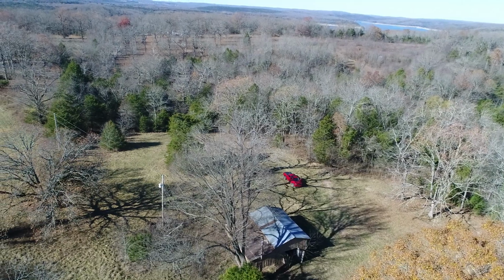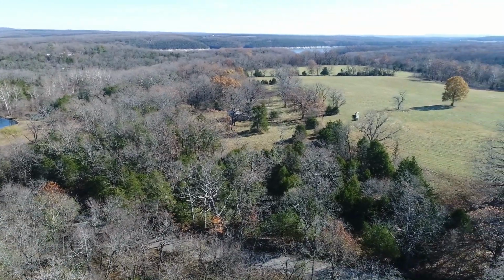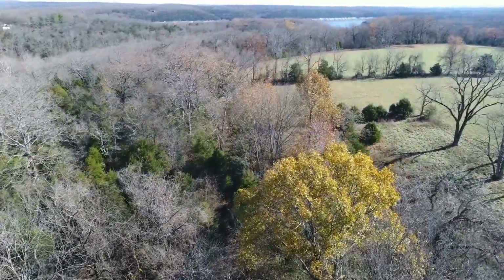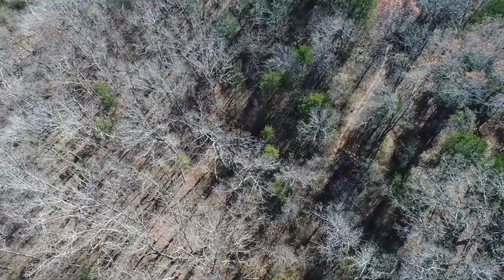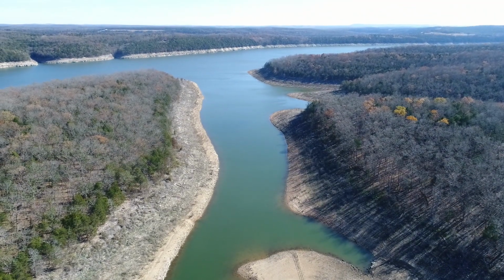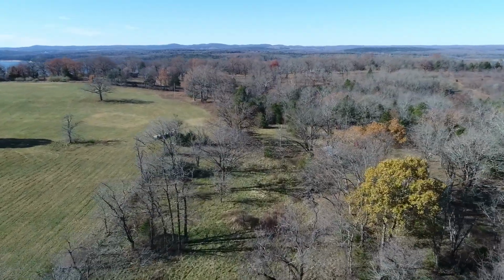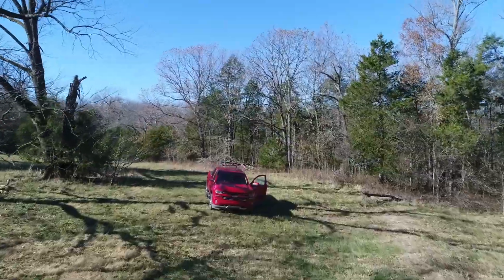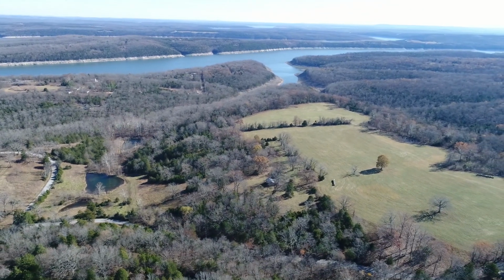10 Acres & barn on Bull Shoals Lake with Owner Financing - InstantAcres.Com - BN03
Unique tract with power, phone, shared well, barn AND over 150 of frontage on the "Take Line" at Bull Shoals Lake!

We offer Complete Instant Owner Financing with only $500 down!